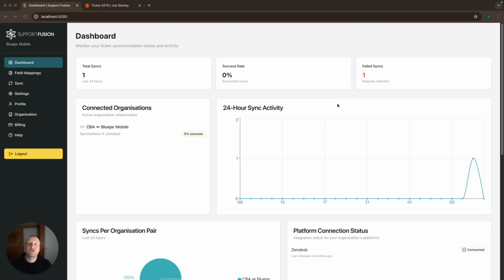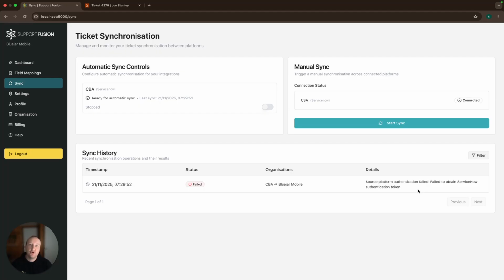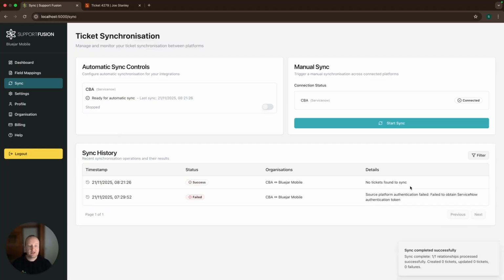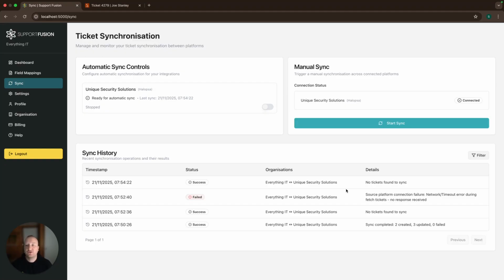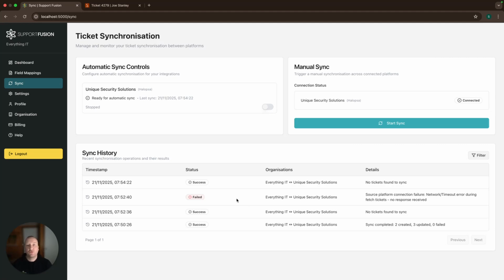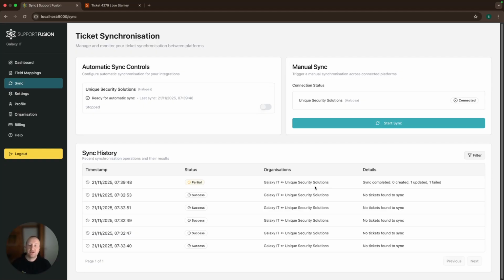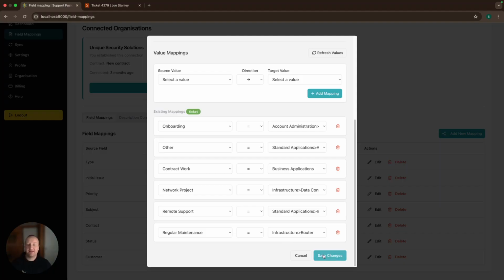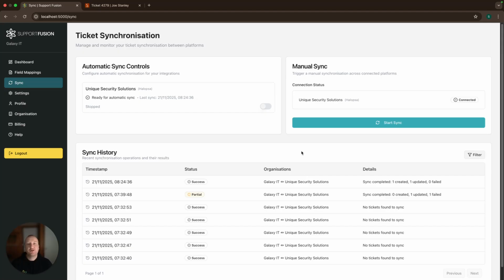Handling sync failures in ITSM to PSA ticket integration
In this week’s Support Fusion product update, Steve walks through how to diagnose and fix common sync failures between ITSM and PSA platforms.

In this short walkthrough you’ll see examples of:
• Authentication failures caused by expired or changed API keys
• Network timeouts and how Support Fusion automatically recovers
• Individual ticket errors linked to field mapping or lookup changes

You’ll also learn how Support Fusion protects your workflow by resuming from the last successful cycle, ensuring no updates are ever lost.

If you manage ticket flows between systems like ServiceNow, Jira Service Management, ConnectWise, HaloPSA or Autotask, this video gives you a clear view of how to troubleshoot issues quickly and keep your integrations running smoothly.